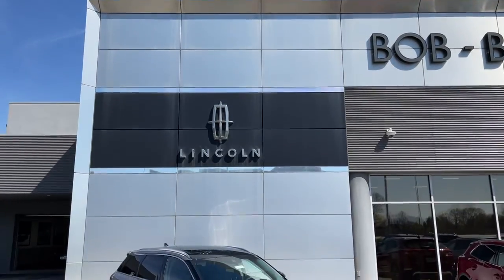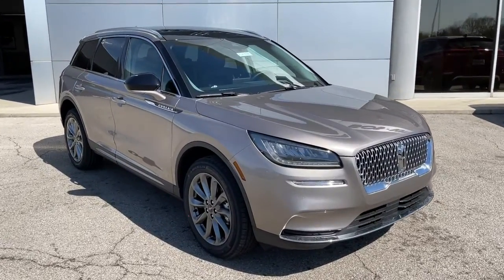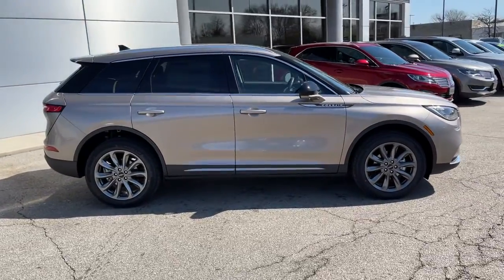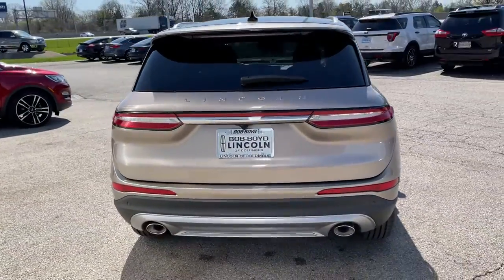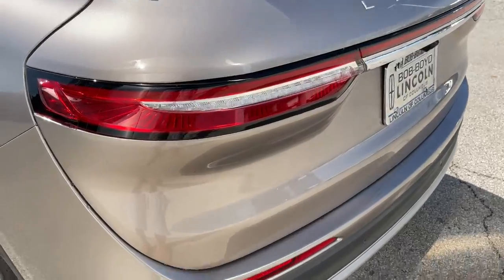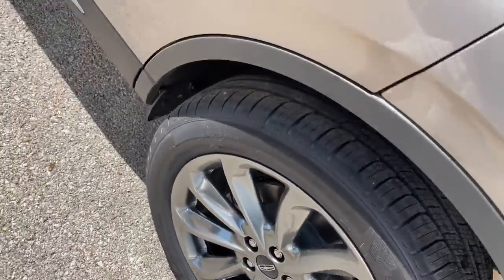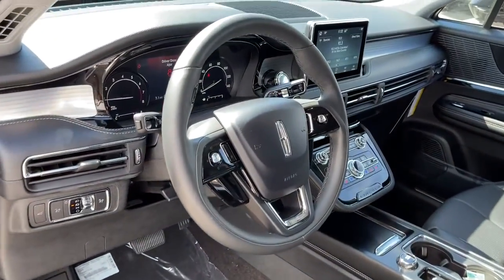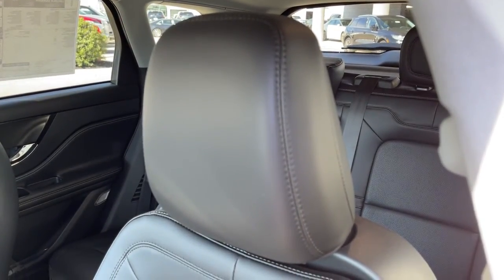2021 Lincoln Corsair Lancaster, Delaware, Columbus, Powell, Dublin, OH C21333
Iced Mocha New 2021 Lincoln Corsair available in Lancaster, Ohio at Bob Boyd Lincoln of Columbus. Servicing the Delaware, Columbus, Powell, Dublin, OH area.

2445 Billingsley Rd.

ELEMENTS PACKAGE  -inc: Windshield Wiper De-Icer  Heated Rear Seat  Heated/Ventilated Driver & Front Passenger Seats  Heated Steering Wheel  Rain Sensing Wipers,ENGINE: TURBOCHARGED 2.0L I-4  -inc: auto start-stop technology (STD),TRANSMISSION: 8-SPEED AUTOMATIC W/SELECTSHIFT  -inc: 8F35 (STD),REAR REMOVABLE PACKAGE TRAY,17 MINI SPARE WHEEL  -inc: T155/70D17 Spare Tire,PREMIUM PACKAGE  -inc: Wheels: 19 Premium Painted Aluminum  Panoramic Vista Roof w/Power Shade  Tires: 225/55R19 99V All-Season BSW,EQUIPMENT GROUP 101A  -inc: Wheels: 18 Bright Machined Aluminum  Dark tarnish finish  Convenience Package  Voice-Activated Touchscreen Navigation System  pinch-to-zoom capability  Universal Garage Door Opener  60/40 EasyFold Rear Seat w/Power Seatback Release  Ambient Lighting  cupholder  grab handle pin spot light  I/P and underseat footwell  main bin  map pocket and passenger I/P static linear light,ICED MOCHA,Turbocharged,All Wheel Drive,Power Steering,ABS,4-Wheel Disc Brakes,Brake Assist,Brake Actuated Limited Slip Differential,Aluminum Wheels,Tires - Front All-Season,Tires - Front Performance,Tires - Rear All-Season,Tires - Rear Performance,Heated Mirrors,Power Mirror(s),Power Folding Mirrors,Rear Defrost,Privacy Glass,Intermittent Wipers,Variable Speed Intermittent Wipers,Rear Spoiler,Remote Trunk Release,Power Liftgate,Power Door Locks,Daytime Running Lights,Automatic Headlights,LED Headlights,Automatic Highbeams,AM/FM Stereo,Satellite Radio,Requires Subscription,MP3 Player,Steering Wheel Audio Controls,Satellite Radio,Requires Subscription,Bluetooth Connection,Pass-Through Rear Seat,Rear Bench Seat,Adjustable Steering Wheel,Trip Computer,Power Windows,WiFi Hotspot,Leather Steering Wheel,Keyless Entry,Power Door Locks,Keyless Start,Keyless Entry,Power Door Locks,Cruise Control,Climate Control,Multi-Zone A/C,A/C,Power Driver Seat,Power Passenger Seat,Bucket Seats,Heated Front Seat(s),Driver Adjustable Lumbar,Passenger Adjustable Lumbar,Seat Memory,Premium Synthetic Seats,Auto-Dimming Rearview Mirror,Driver Vanity Mirror,Passenger Vanity Mirror,Driver Illuminated Vanity Mirror,Passenger Illuminated Visor Mirror,Floor Mats,Mirror Memory,Remote Engine Start,Keyless Start,Remote Engine Start,MP3 Player,Telematics,Auxiliary Audio Input,Smart Device Integration,Requires Subscription,Power Windows,Power Door Locks,Trip Computer,Security System,Engine Immobilizer,Traction Control,Stability Control,Traction Control,Front Side Air Bag,Rear Parking Aid,Blind Spot Monitor,Cross-Traffic Alert,Lane Departure Warning,Lane Keeping Assist,Lane Departure Warning,Front Collision Mitigation,Driver Monitoring,Tire Pressure Monitor,Driver Air Bag,Passenger Air Bag,Front Head Air Bag,Rear Head Air Bag,Passenger Air Bag Sensor,Knee Air Bag,Driver Restriction Features,Child Safety Locks,Back-Up Camera